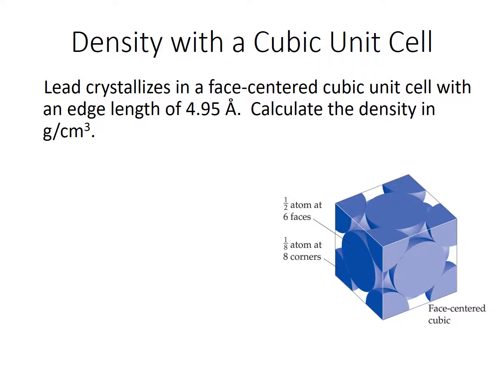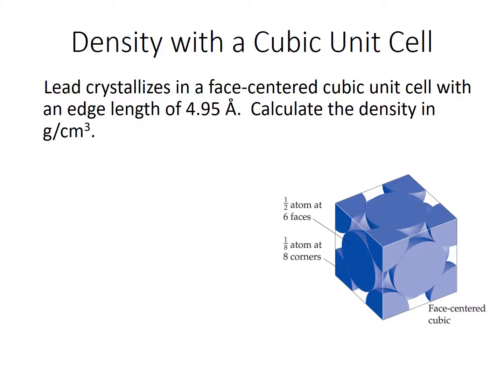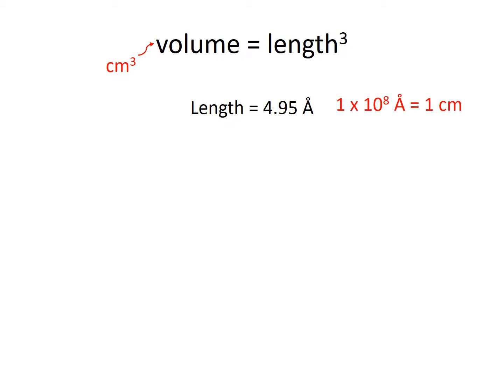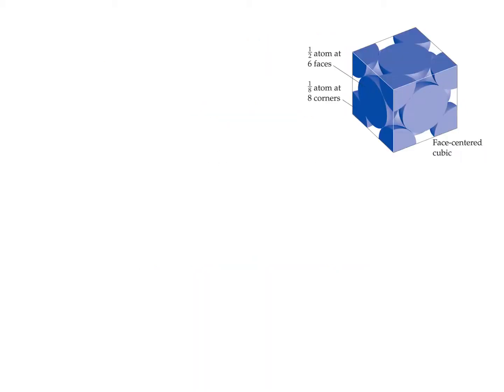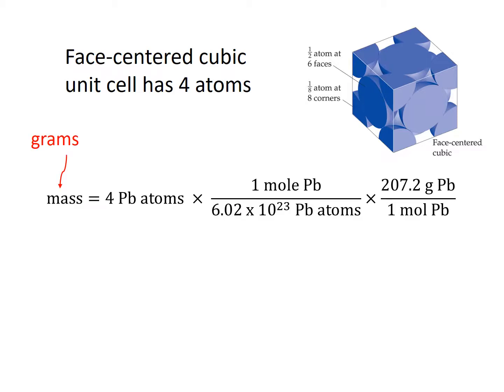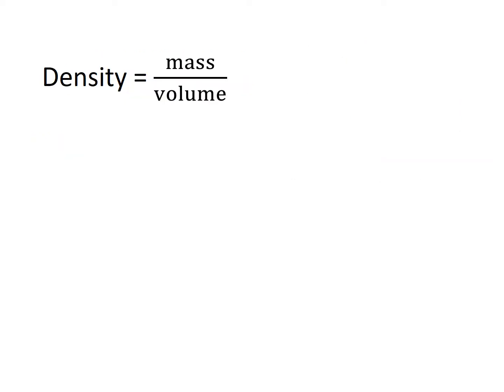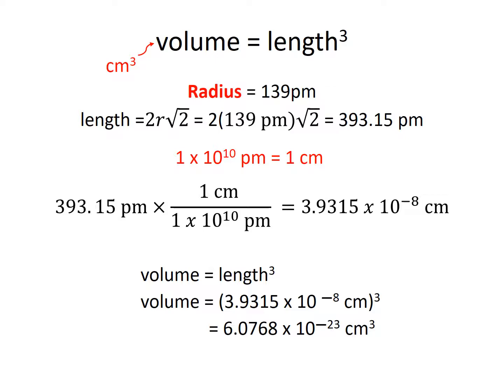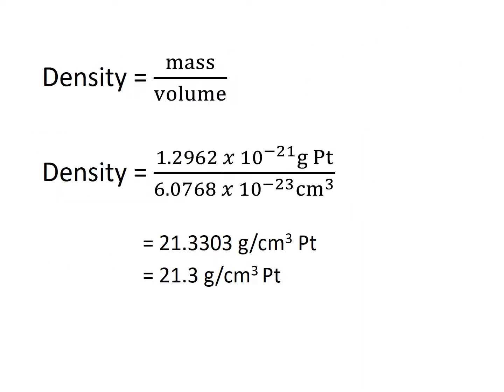Density of unit cells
Calculating the density of a cubic unit cell